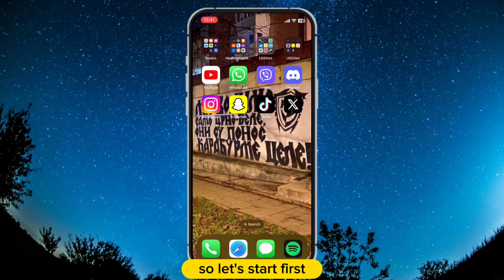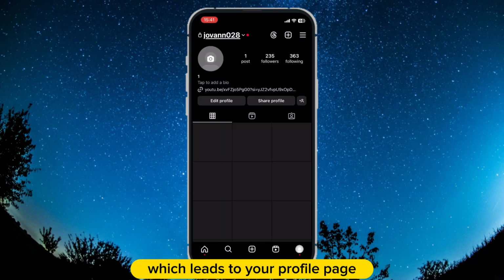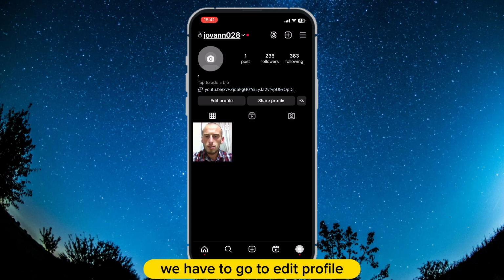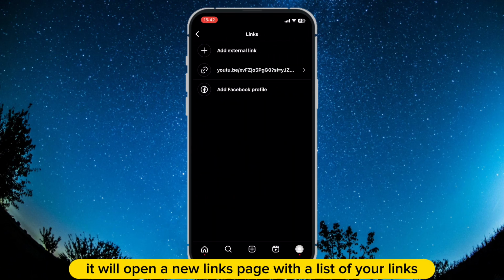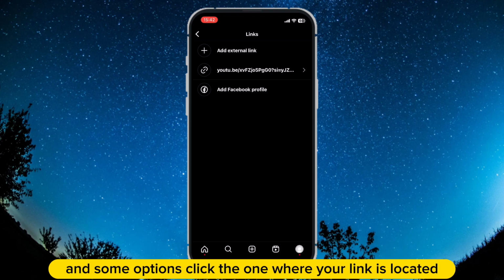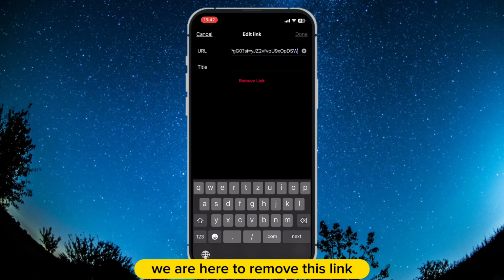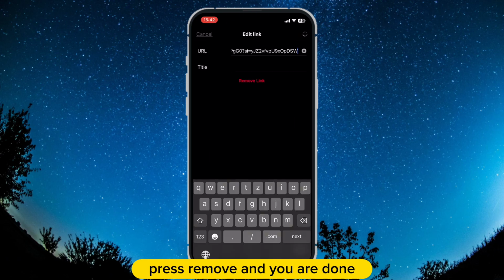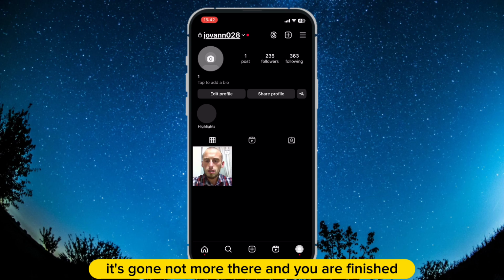How to Remove Link From Instagram Bio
In this tutorial, learn the easy steps to remove a link from your Instagram bio. Whether you’re updating your profile or simply want to change your link, this video has you covered. Follow along as we walk you through the process step by step. Don’t let a misplaced link clutter your bio anymore—watch now and keep your profile clean and organized!